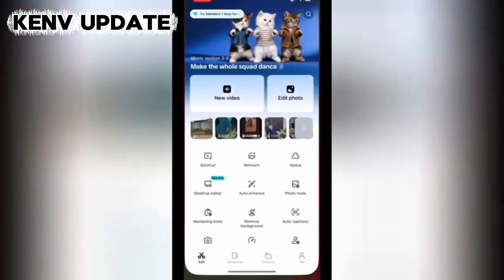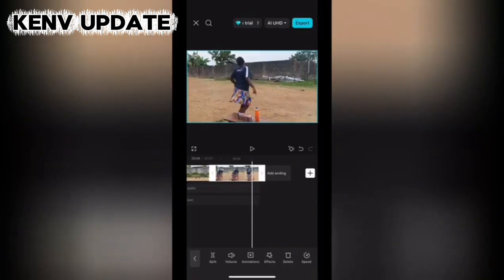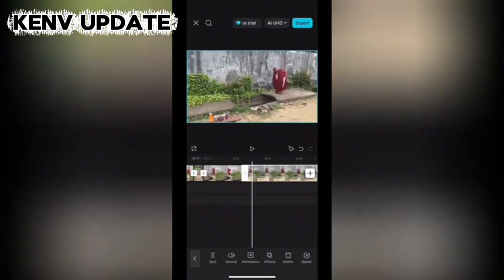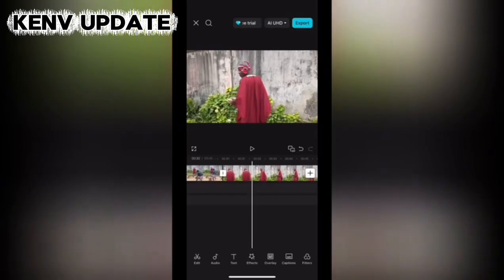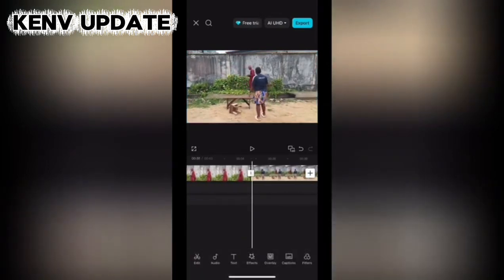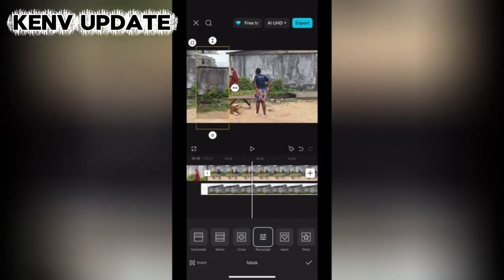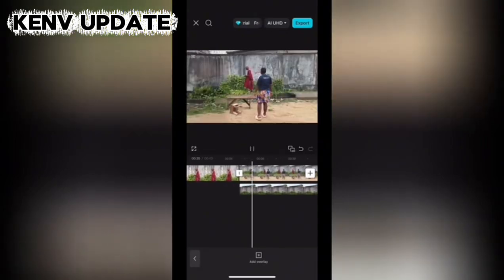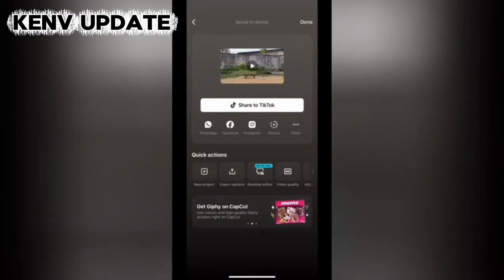How to edit trending wall vanish content, capcut tutorial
Inthis video I will be showing you a step by step tutorial on how to edit trending wall vanish content with just your phone using capcut, please take note this video is for education purposes so if you've not subscribed to this channel please do that now to avoid missing out on our simplified video effects tutorials